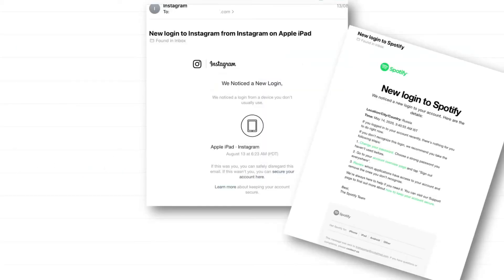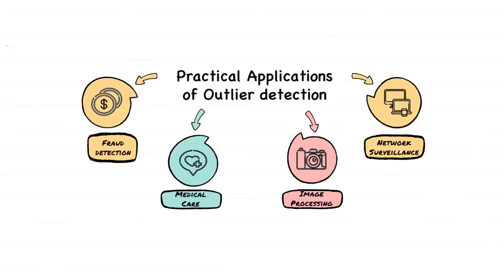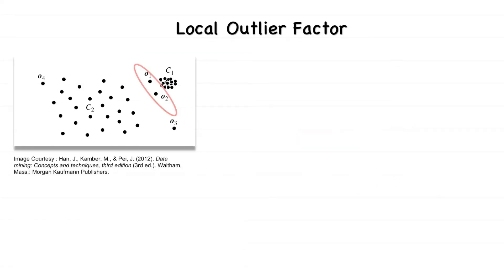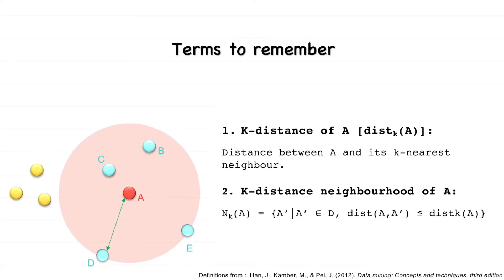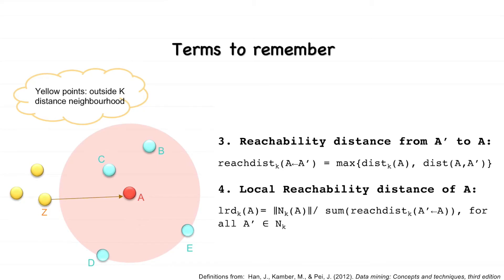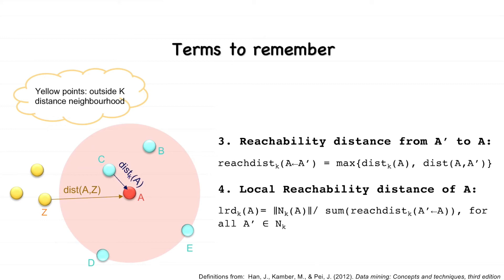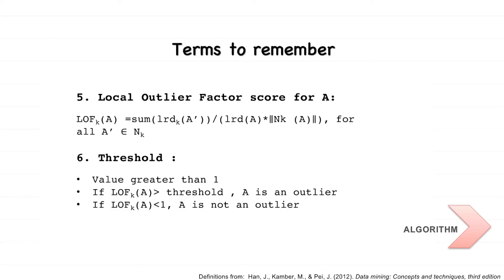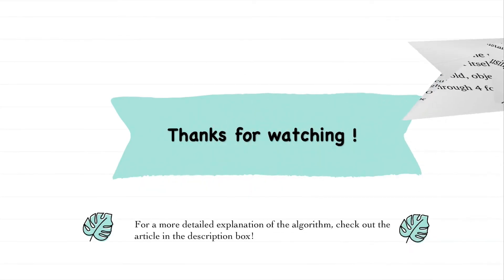Local Outlier Factor- Everything you need to know! | Outlier Detection| Machine Learning Algorithms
Here are some resources on the LOF algorithm which might be of use to you. Don't forget to check 'em out!

References:
Han, J., Kamber, M., & Pei, J. (2012). Data mining: Concepts and techniques, third edition (3rd ed.). Waltham, Mass.: Morgan Kaufmann Publishers.
Image Courtesies:
Data Science Foundation, Towards Data Science, Ceralytics, Data mining: Concepts and techniques, third edition (3rd ed.)